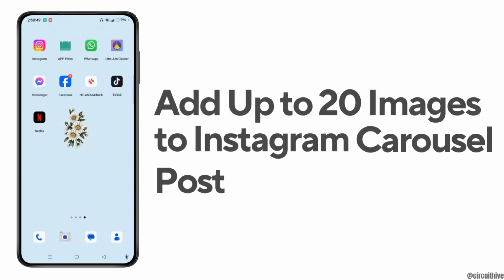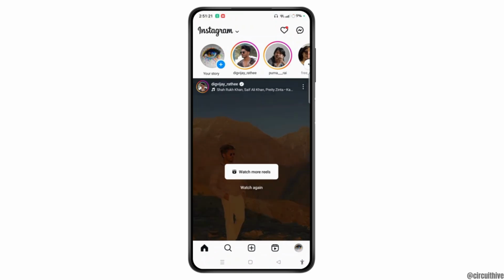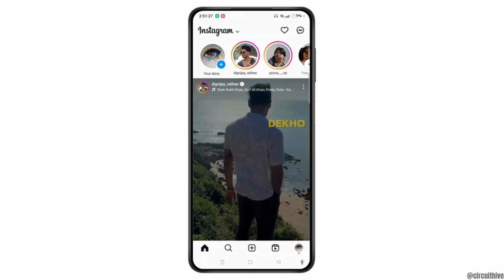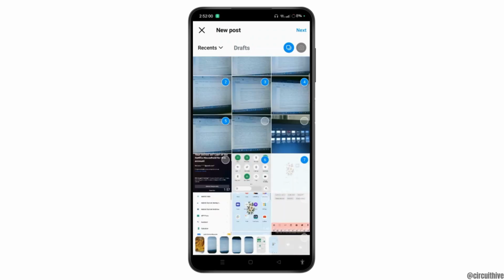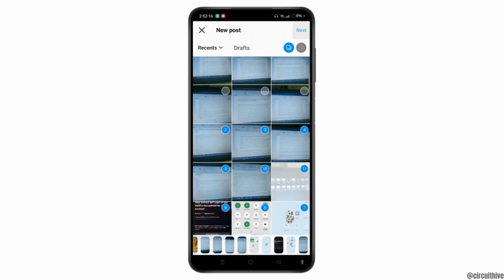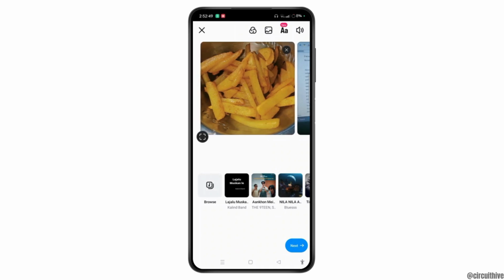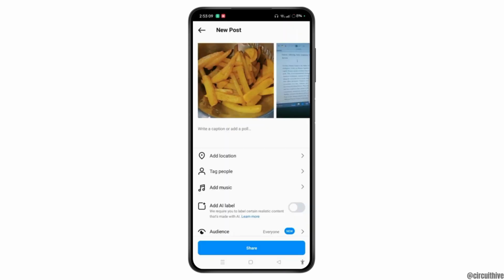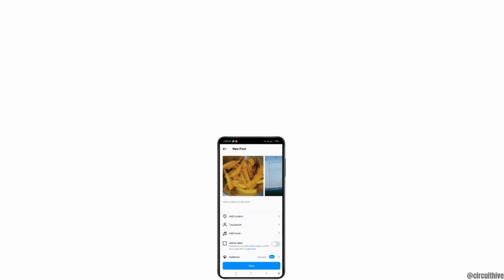How to Add Up to 20 Images to Instagram Carousel Post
Learn how to add up to 20 images to your Instagram carousel post with this easy-to-follow tutorial. Whether you're looking to share multiple photos or create a dynamic Instagram carousel, we've got you covered!

In this video, you'll discover how to post multiple images on Instagram, how to create an Instagram carousel post, and how to add more than 10 pictures to your carousel. We'll also cover how to include videos in your carousel for a richer experience.

Timestamps:
0:00 Introduction
0:12 Step 1: Creating Your Carousel Post
0:35 Step 2: Adding Up to 20 Images
1:00 Step 3: Including Videos in Your Carousel